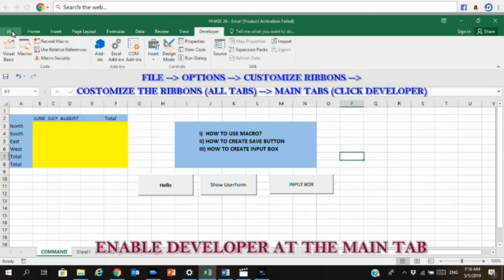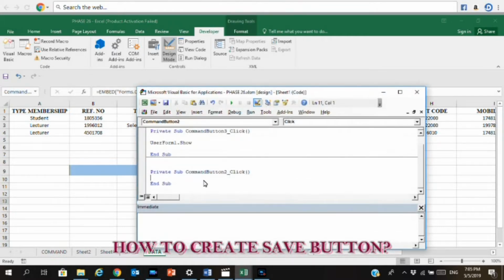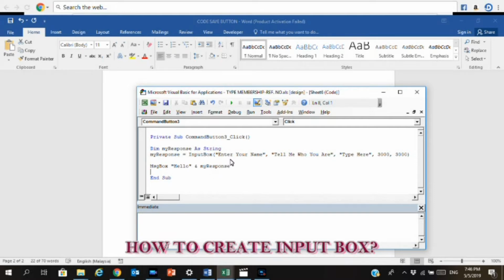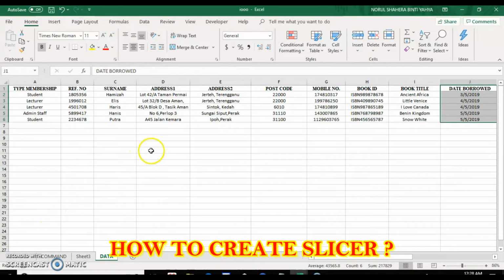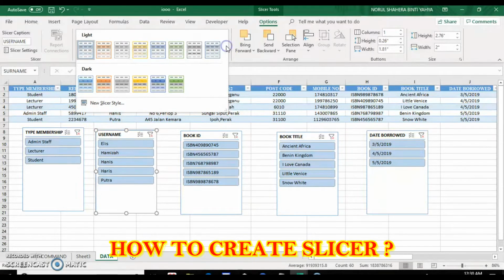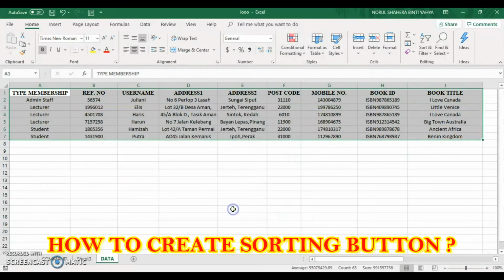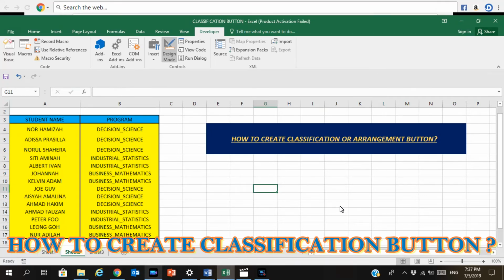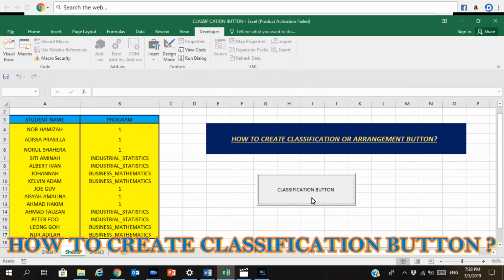MACRO SAVEBUTTON INPUTBOX MESSAGEBOX SLICER SORTING BUTTON REGISTRATIONFORM HIGHLIGHTING FEATURES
How to use Macros?
How to create Save Button?
How to create Input Box?
How to create Message Box?
How to use Slicer?
How to create Sorting Button?
How to create Registration Form?
How to create Classification/Arrangement Button?
How to create Highlighting features?